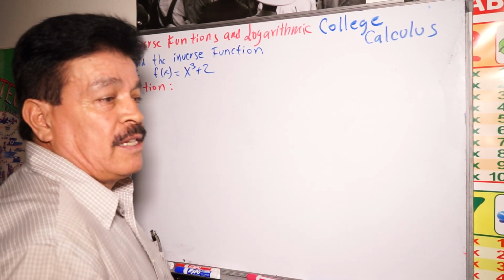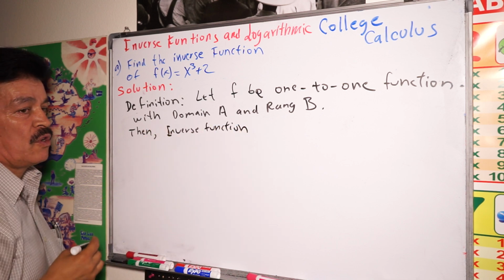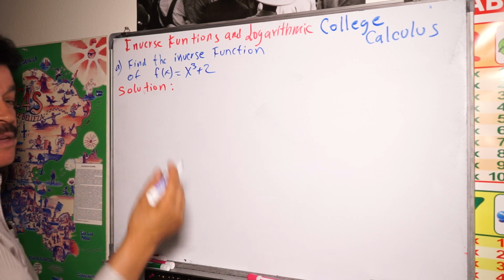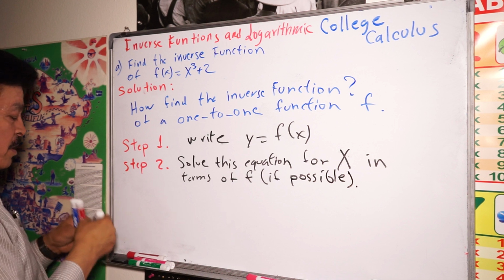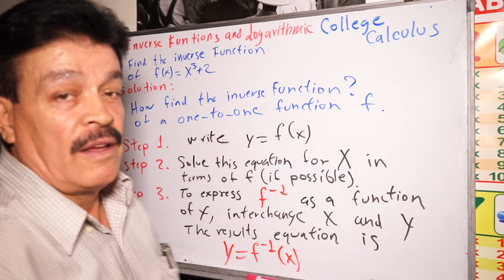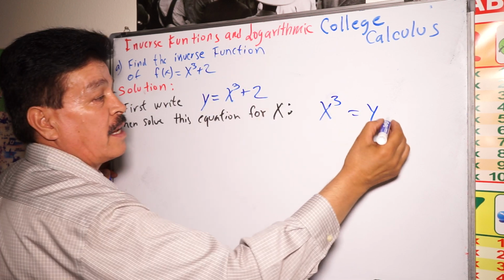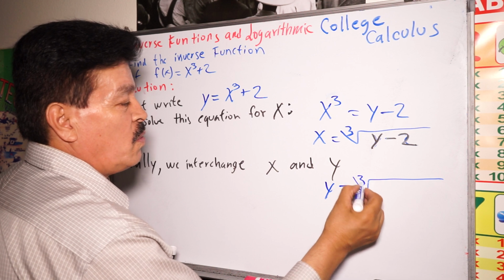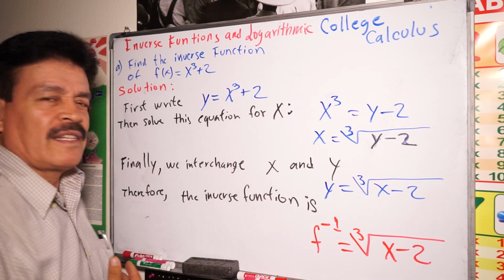Step by Step Inverse Functions and Logarithmic | College Calculus